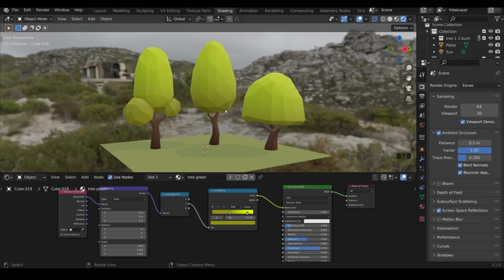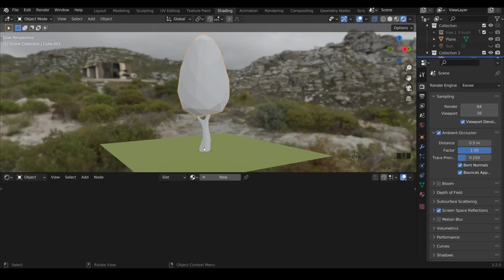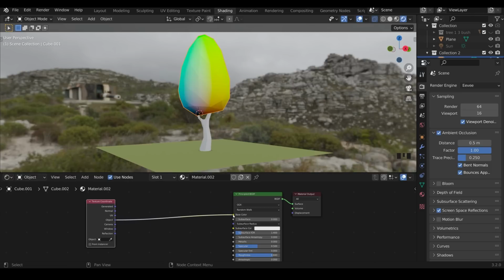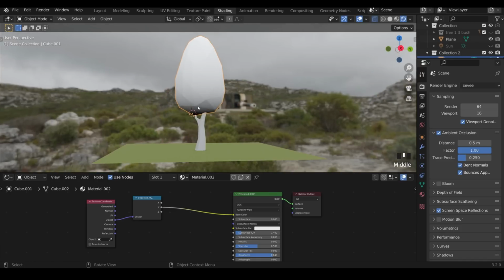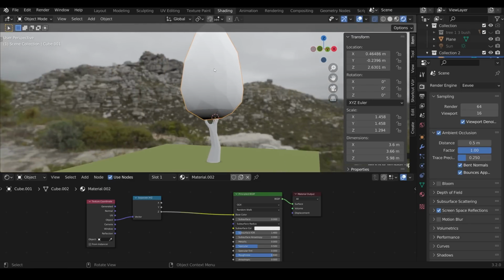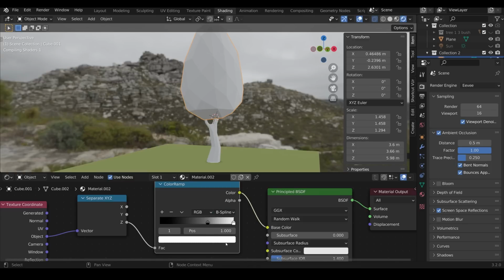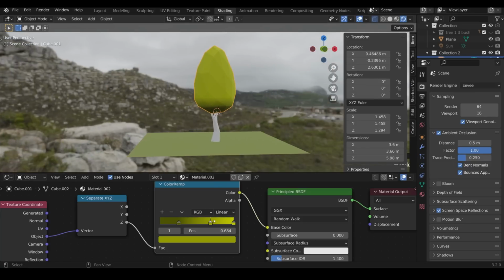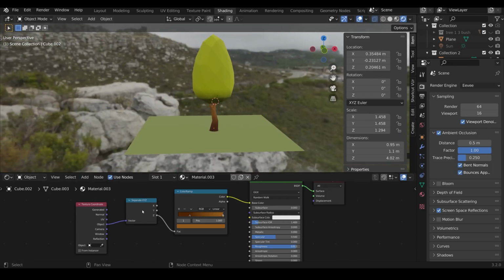Easy Gradient Materials - Blender 3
Learn about how to make easily controllable gradient textures/materials within blender 3. Works really well for low poly scenes to add depth and character.

recommended graphics tablet:
Display Tablet
my choices:_
Display Tablet
XP Pen pro 16 - 22
Graphics Tablet
Wacom one